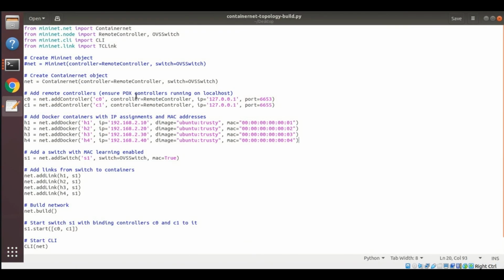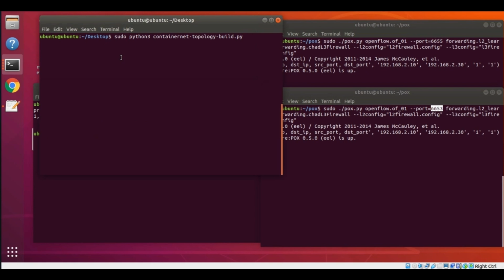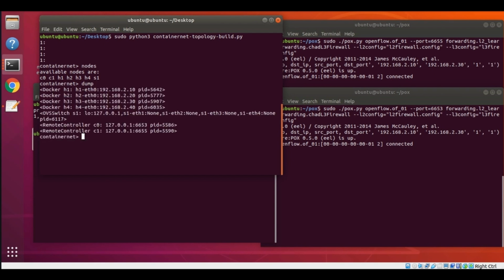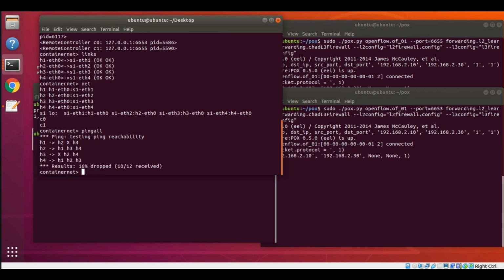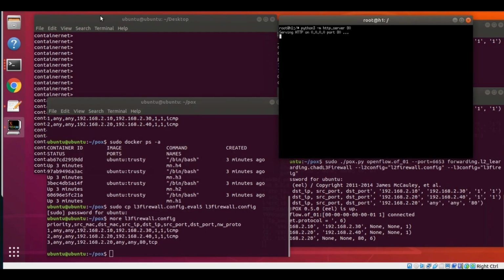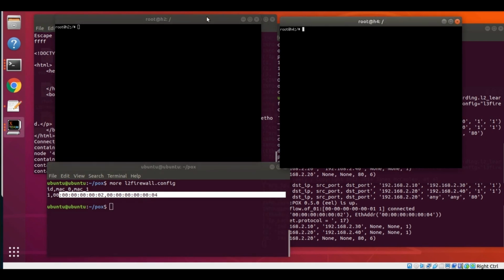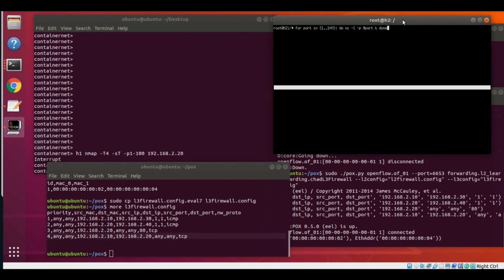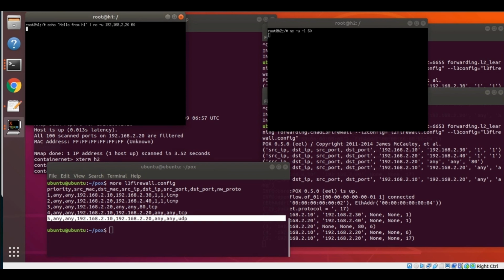SDN-Based Stateless Firewall with Mininet, POX, and Containernet Demonstration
This video demonstrates the implementation of an SDN-based stateless firewall.

The project utilized Mininet, Containernet, Open vSwitch (OVS), and POX controllers to emulate a virtual network environment and enforce Layer 2 and Layer 3 firewall rules.

Key components include:

• A virtual topology with four Docker container hosts connected to an OpenFlow-enabled OVS switch
• Two remote POX controllers managing firewall policies in real time
• Layer 2 MAC-based and Layer 3 IP/port-based rule enforcement
• Testing of multiple firewall rules to block ICMP, TCP, and UDP traffic between specified hosts
• Integration of Containernet for Docker-based network simulation within VirtualBox

This project demonstrates an implementation of software-defined networking (SDN), network virtualization, and firewall configuration.